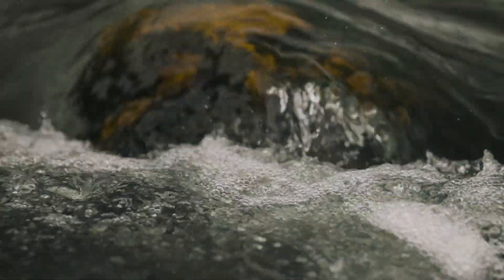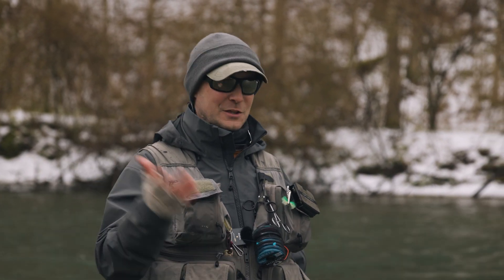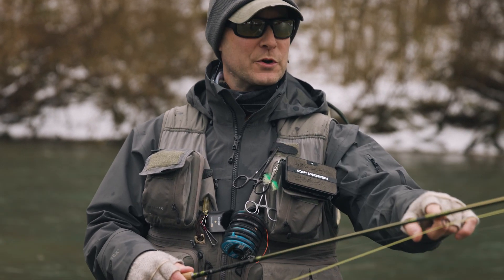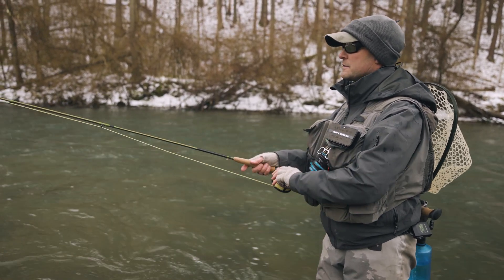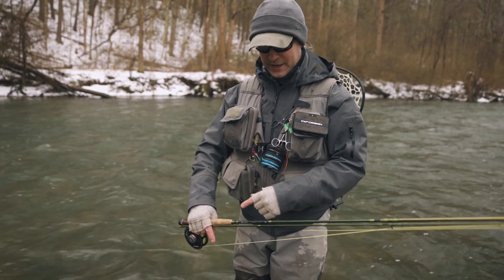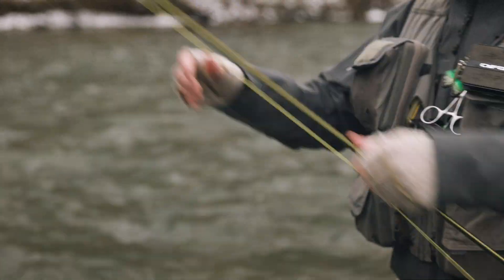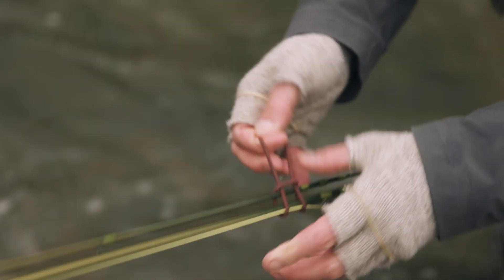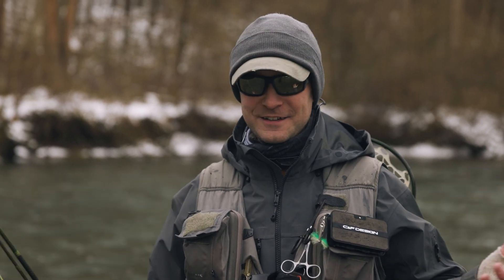Splitting The Rod -- Troutbitten Tips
Fishing has taught me to do the simple things now, because it makes life less complicated later. I'm still learning that. As fishermen, I think we're all reminded of it every day.

My uncle was my mentor. I noticed that focus and determination were strong traits in him, and I did my best to imitate. I also learned his strategies for carrying and storing fishing gear. One of the best of those, but perhaps the least commonly known, is what I call splitting the rod.

Pay with your time -- now or late. Try this simple trick for splitting the rod in two, for easy transport through the woods or over the highways.

Since 2014, with over 800 stories, tips, commentary and podcasts and videos, Troutbitten is a free resource for all anglers.

Dom